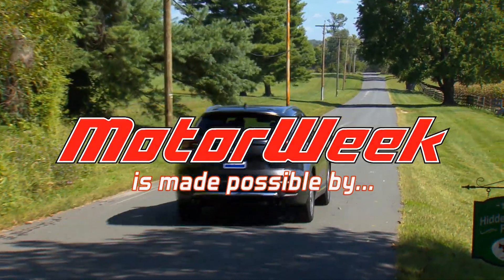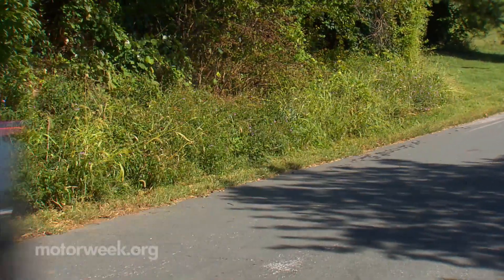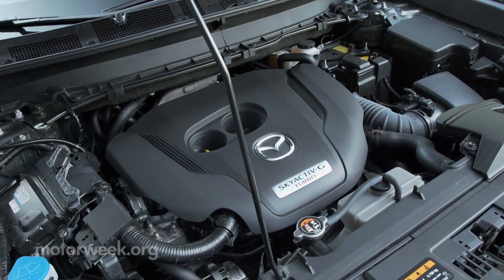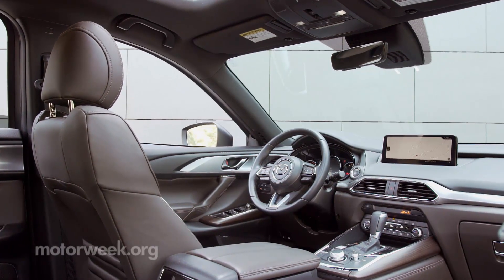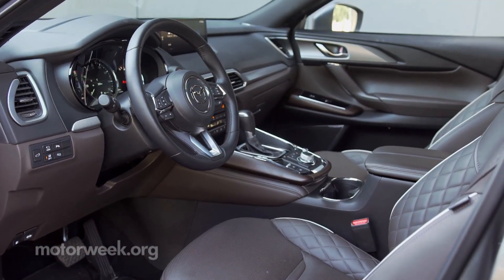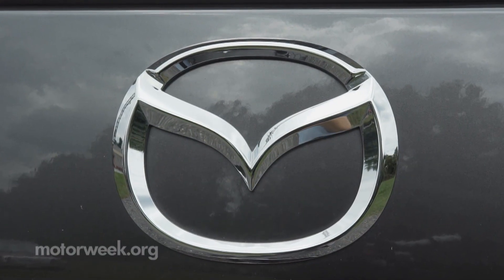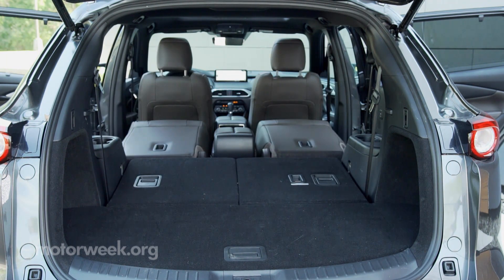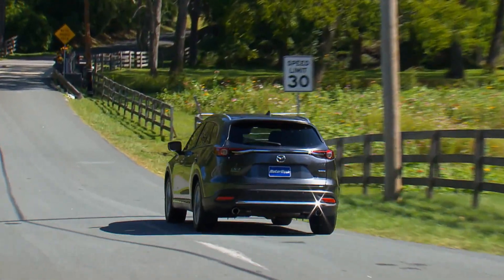2022 Mazda CX-9 | MotorWeek Quick Spin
The CX-9 is Mazda’s flagship three-row midsize utility, and 2022 saw a big enhancement across the lineup.